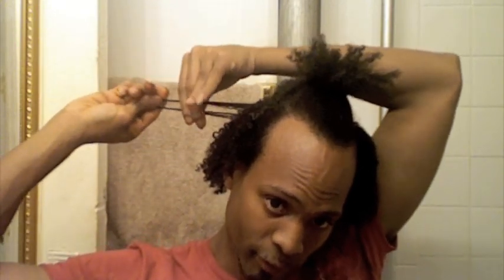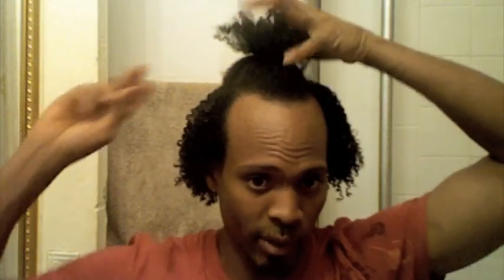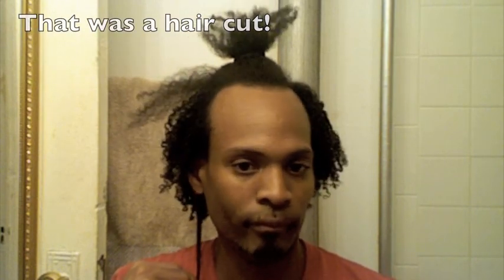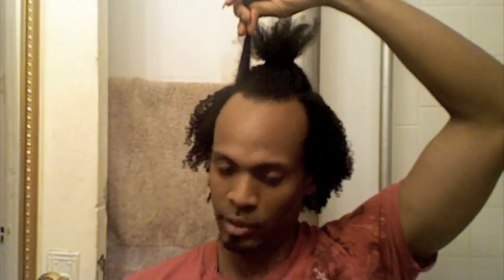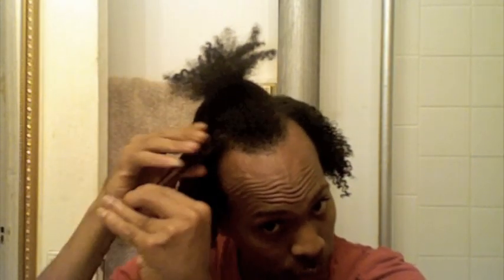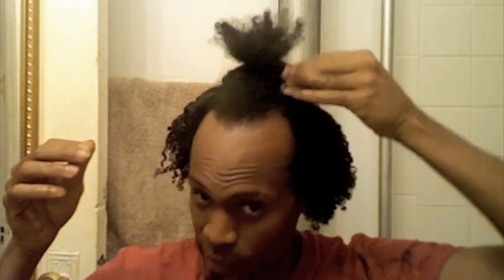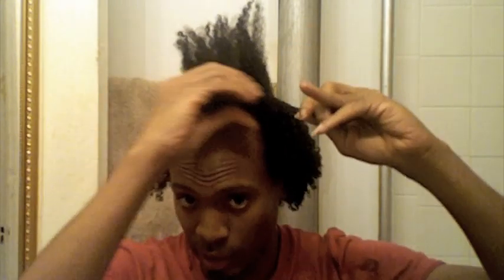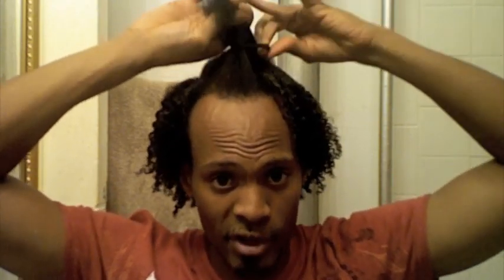How I define my curls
How I define my curls with Eco Styler gel